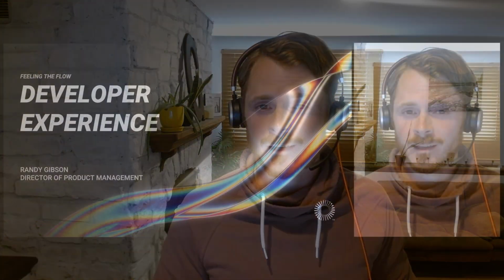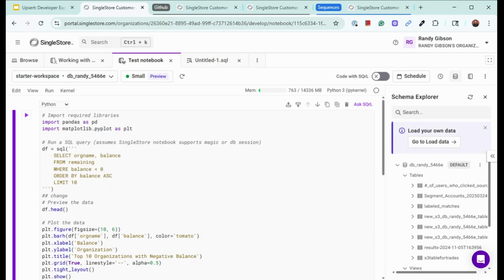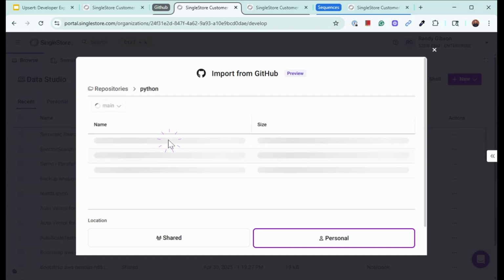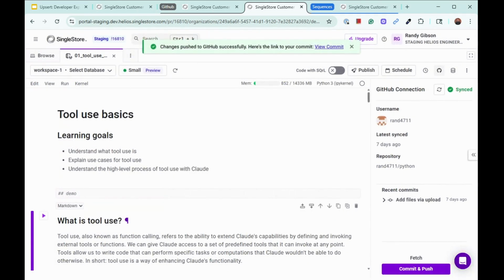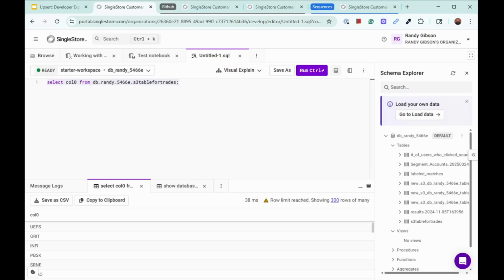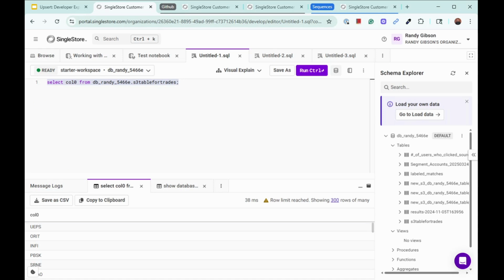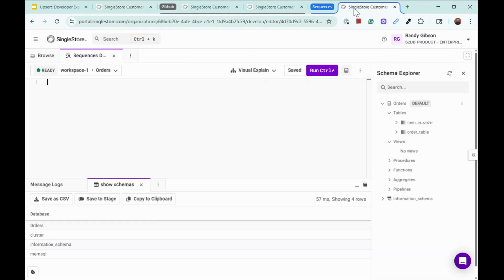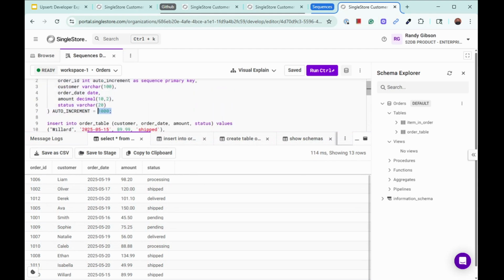SingleStore Upsert: Elevate Developer Experience – New Tools & Automation for Modern Workflows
🚀 New Features in SingleStore: In this update, we’re rolling out powerful improvements to streamline your workflow:

GitHub Integration
Sync notebooks, track changes, and manage pull requests—all within SingleStore.

SQL Editor autocomplete
Write queries faster with intelligent autocomplete for tables, columns, and syntax hints.

Multi-Tab SQL Editing
Work across multiple queries simultaneously in SQL or Python.

Notebook Scheduling
Automate reporting, alerts, and content workflows with scheduled notebook runs.

Sequences
Generate clean, sequential IDs for your tables—ideal for modern app development.

Try these features today in SingleStore and take your developer experience to the next level!